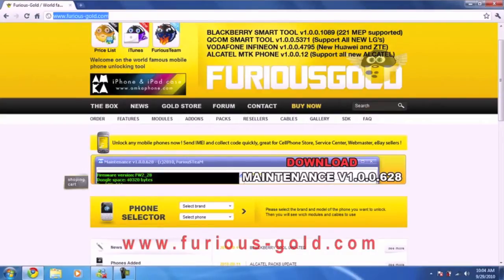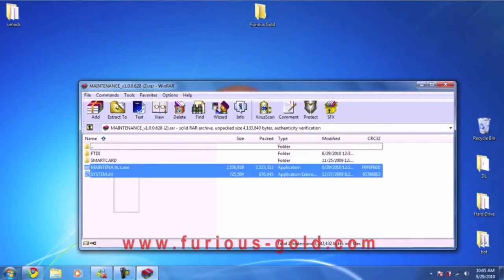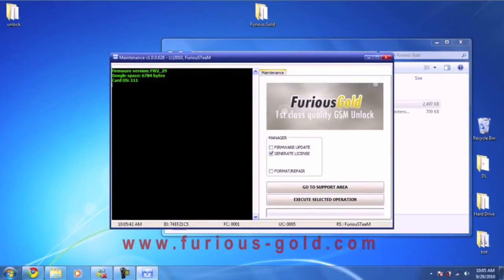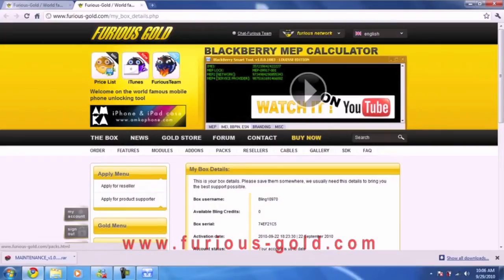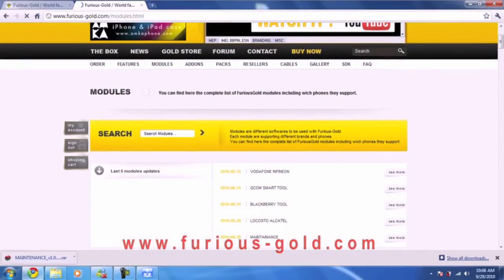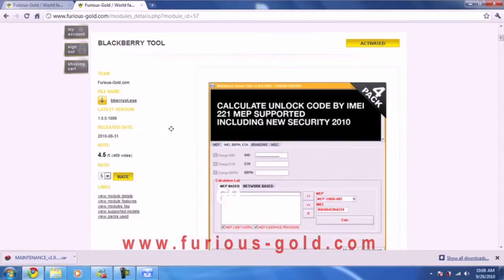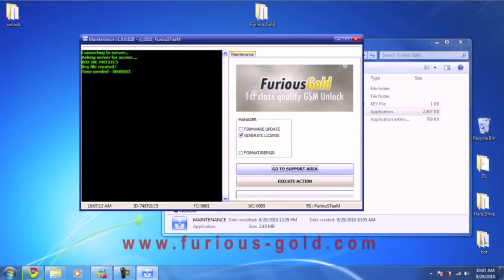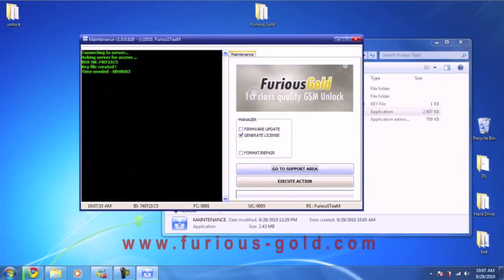Furious Gold Setup / Activation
Activating your Furious Gold!